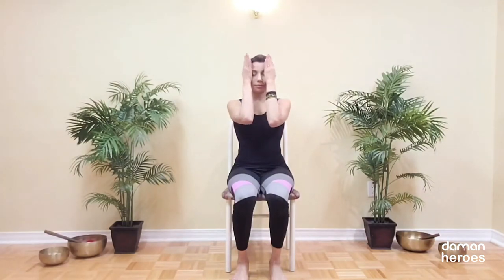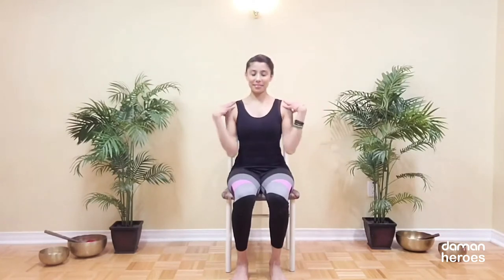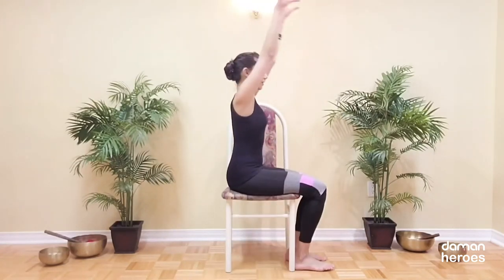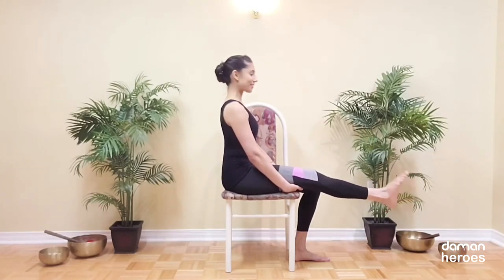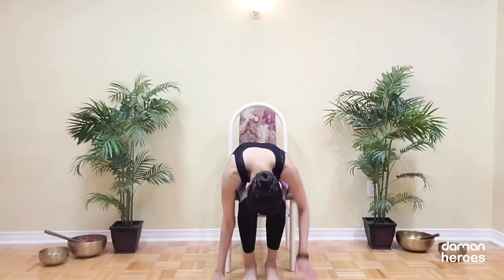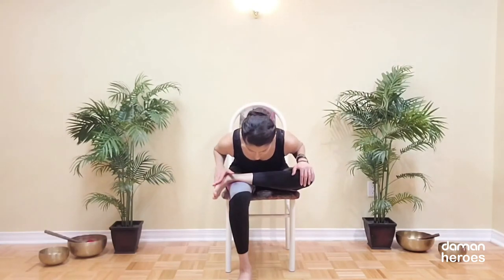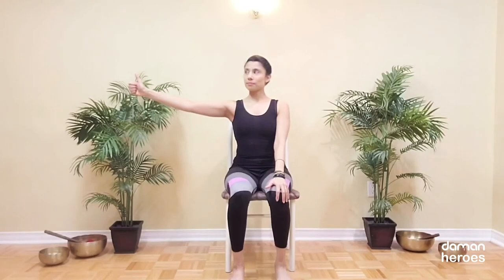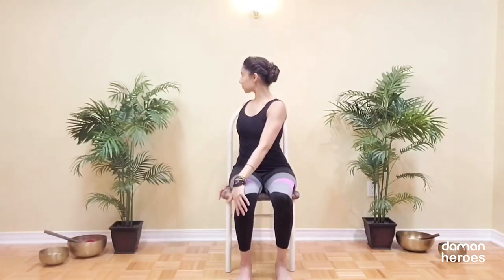Chair yoga - neck back hips and leg stretches chair stretches suitable for seniors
Here is another Chair Yoga video for you.

Quick, simple and effective stretches to improve circulation and joint mobility.

Share this with anyone you think could benefit from from some chair seated movement today!

Namaste